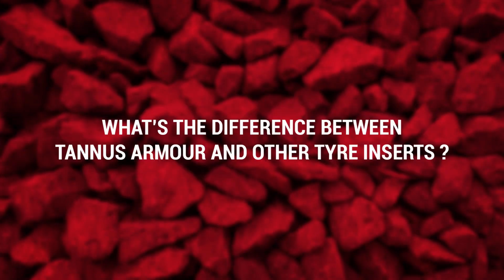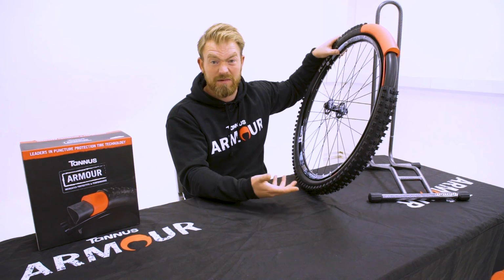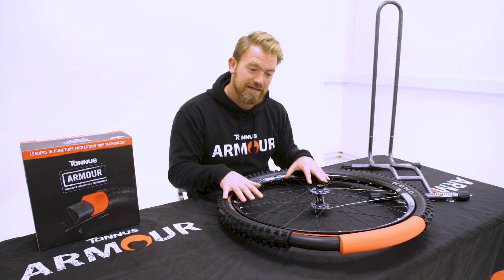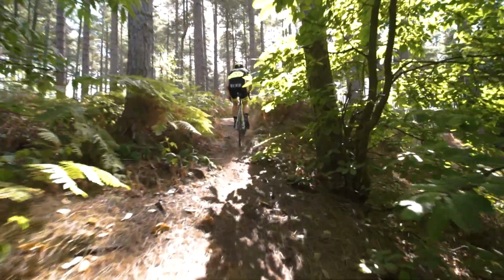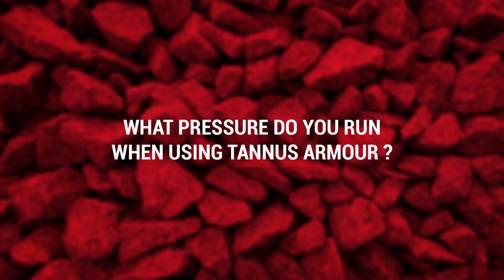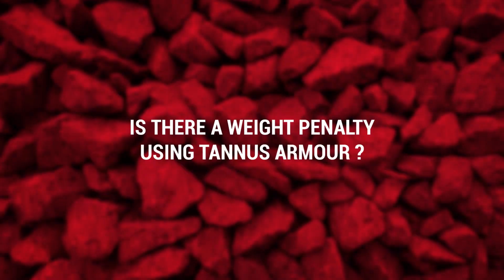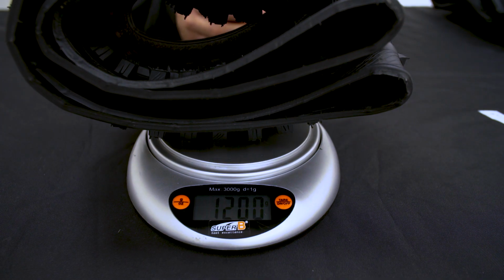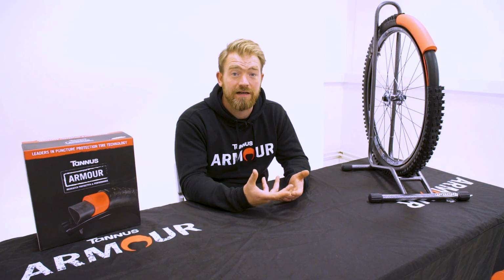FAQ-ing Hell Tannus Armour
We're running through all your FAQ on Tannus Armour.